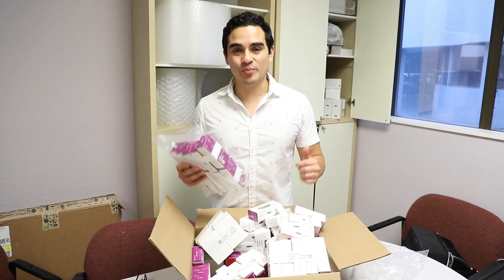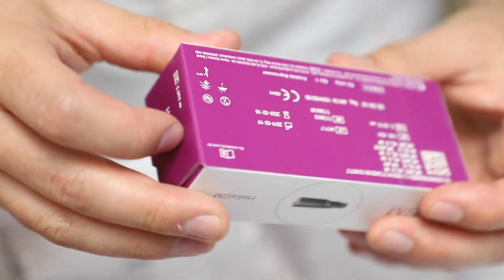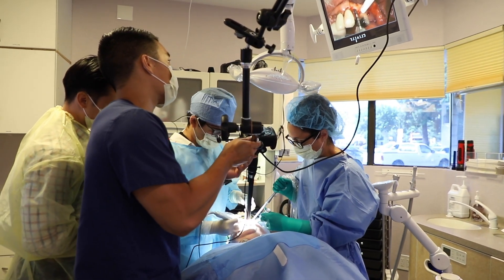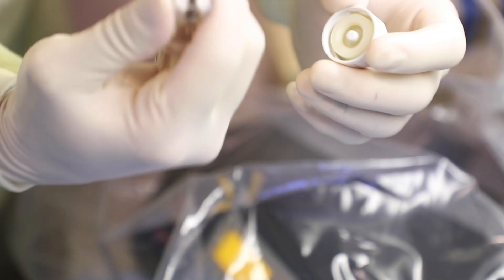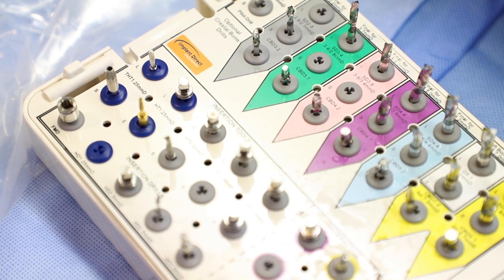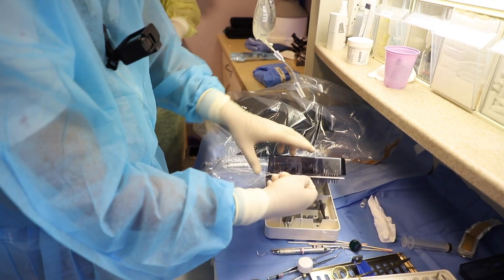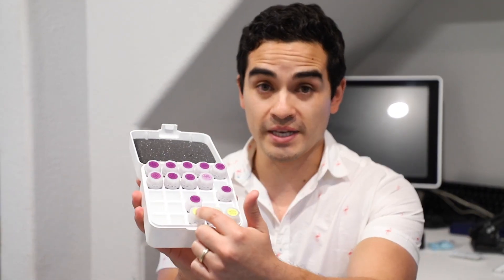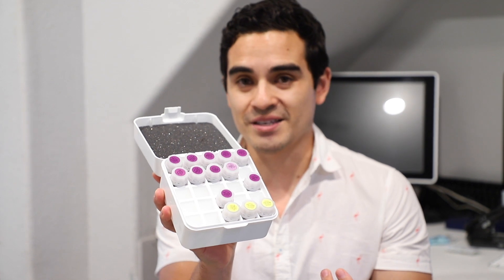NeoDent vs Implant Direct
Got my hands on a NeoDent kit! Did an implant surgery today and really enjoyed using the kit. Had to use Implant Direct to place one implant though because I needed another size implant. Also I like to stir the fire! Here's a brief comparison on what I think about both kits.